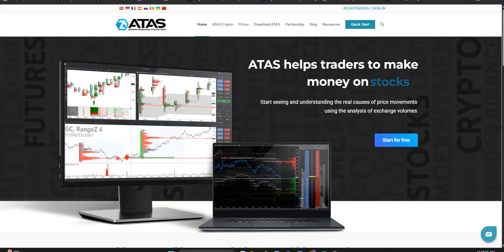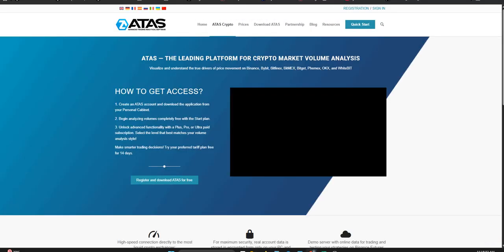ATAS vs Sierra Chart vs Bookmap Comparison Best Order Flow Trading Platform 2025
Discover which order flow trading platform reigns supreme in 2025: ATAS, Sierra Chart, or Bookmap. In this detailed comparison, we put these three powerful trading platforms head-to-head to reveal their strengths, weaknesses, unique features, and real-world performance for professional traders and investors. Learn which platform delivers the best order flow analysis, footprint charts, depth of market data, and execution speed to enhance your trading precision and profitability. Whether you’re a scalper, day trader, or swing trader, you’ll gain a clear understanding of how each platform handles volume profile tools, market depth visualization, liquidity tracking, and custom indicators. Stay ahead of the market by choosing the right platform for your trading style and budget. Perfect for traders seeking transparency, efficiency, and cutting-edge analytics in the ever-evolving world of futures and forex markets.